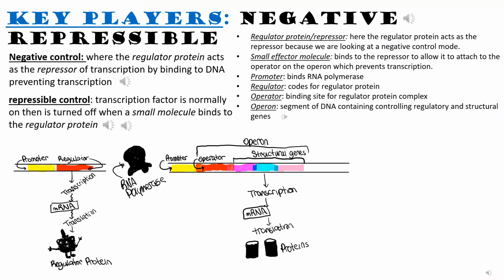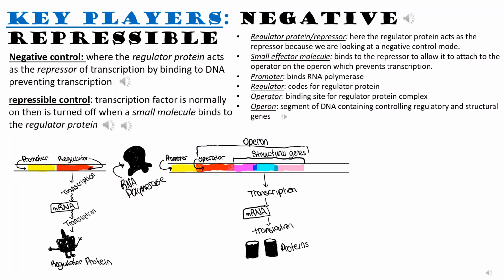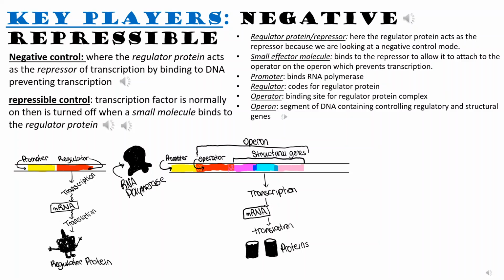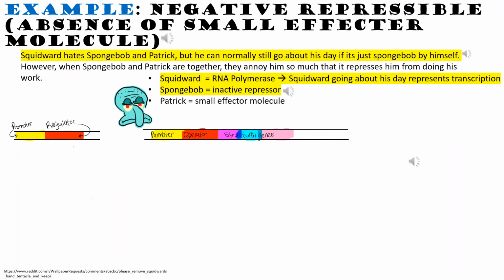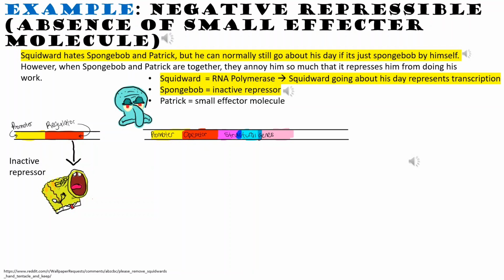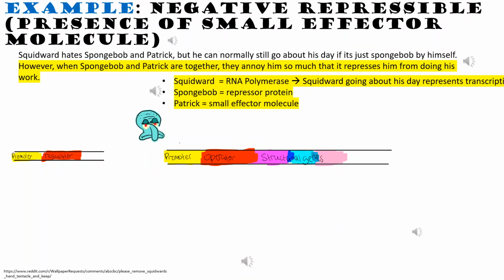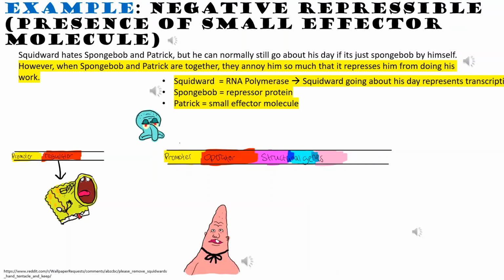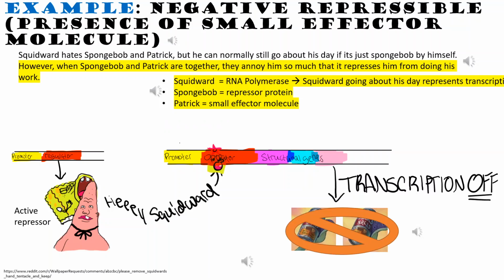GN311 Module 6, prompt 1: prokaryotic transcriptional regulation: negative repressible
All information is from NCSUs GN311 with Dr. Halweg and Dr. Jones. The image of canned bread can be found
all other images are my own, though the characters obviously belong to nickelodeon.